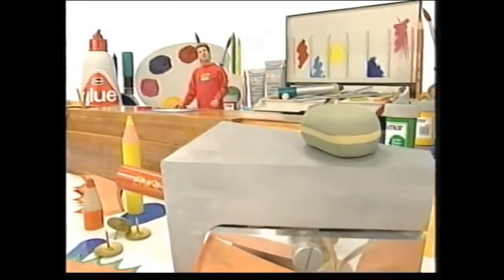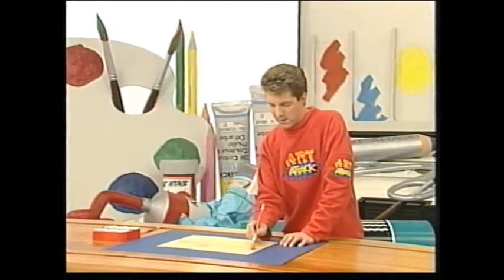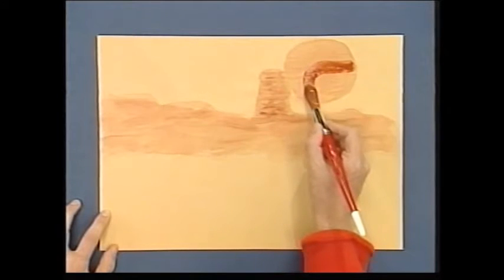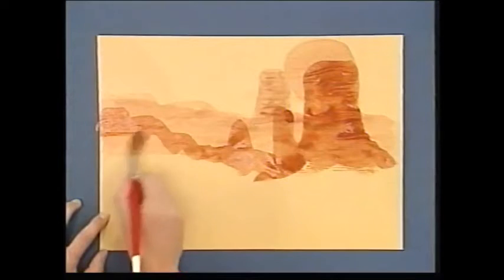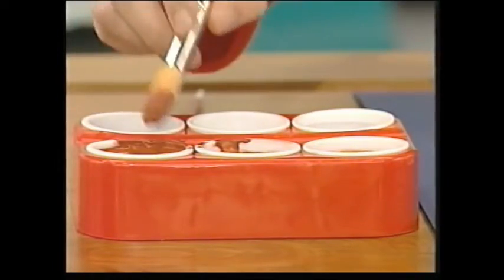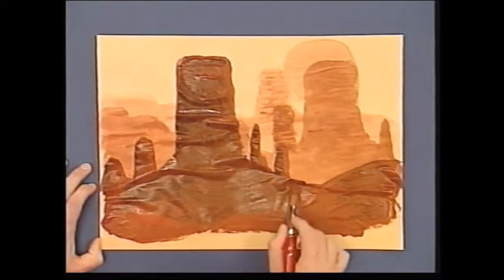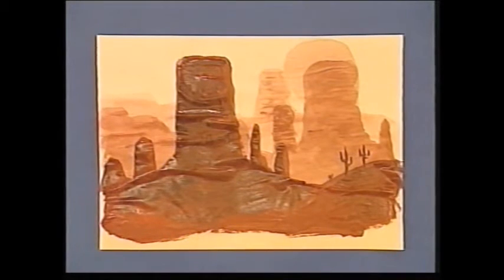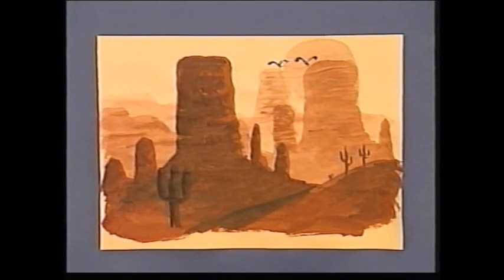Art Attack - Series 9, Episode 4 (1997) Clip 87: Layered Watered-Down Picture